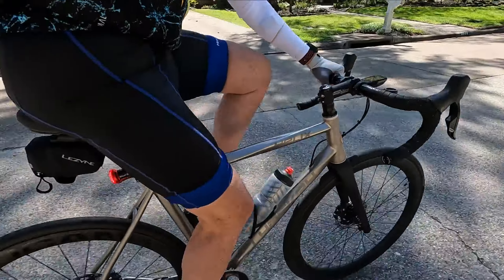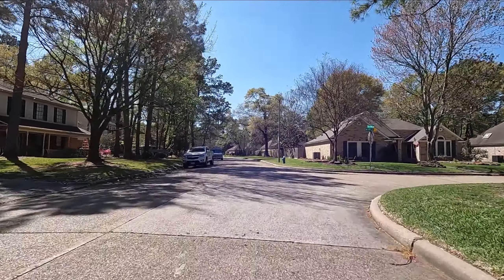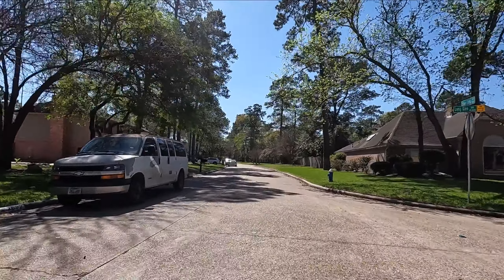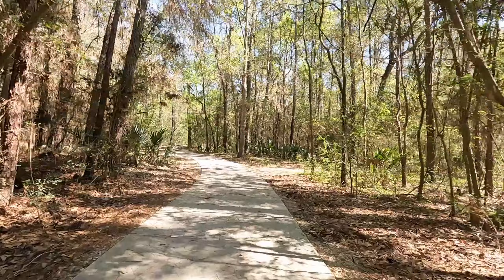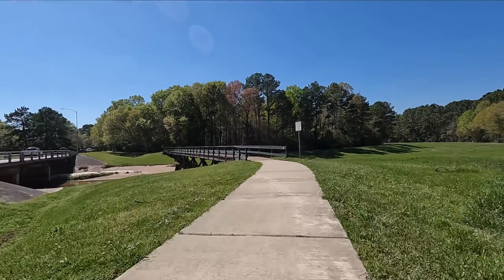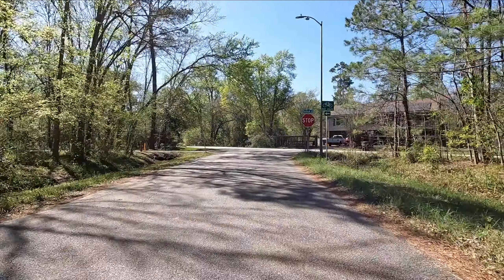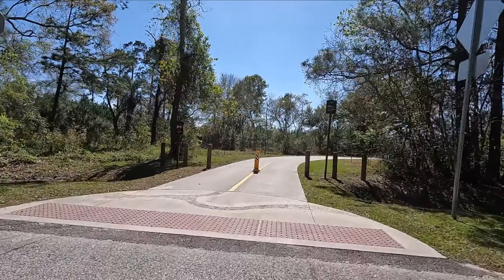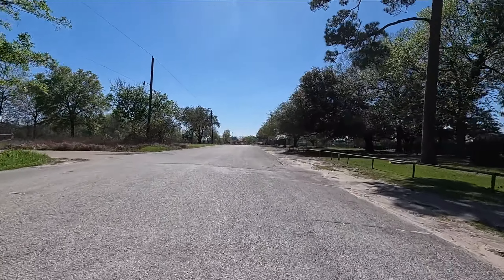I Need To Work On Tire Repair Skills; Practiced Today 3/5/2023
A Sunday bike ride was on the docket after I got home from church. Before rolling out the door I finished watching stage 1 of Paris - Nice bike race and ate a snack for fuel. Dressed and ready I started the ride at 1:27 PM on my Lynskey Helix bike. This was the first ride on the new rear tire I replaced Thursday evening after the flat tire. I felt confident flat tires were in the rear view mirror. Before church I watched the GP Jean-Pierre Monseré bike race in Belgium.
My legs were ready to tackle my Forest Cove - Oakhurst - Valley Ranch route to add some extra miles towards my 650 mile goal for March. Checking previous rides in SportTracks the average distance for this route was around 28 miles. I added a few streets in Kingwood to stretch the distance above that. I rode through ... read the whole story at